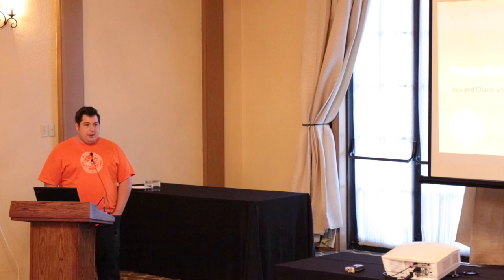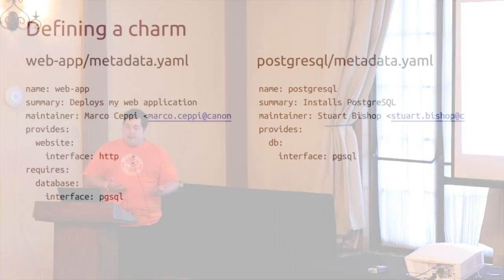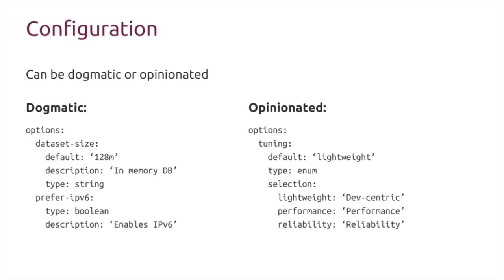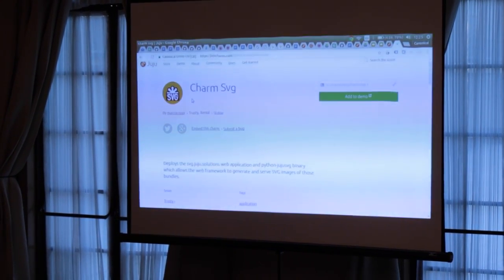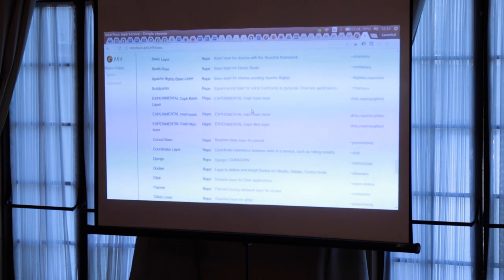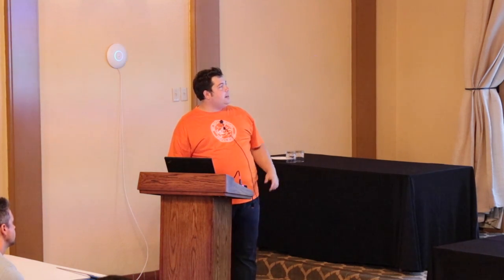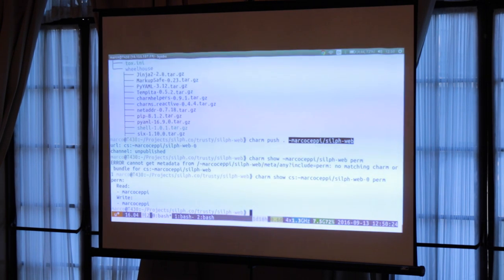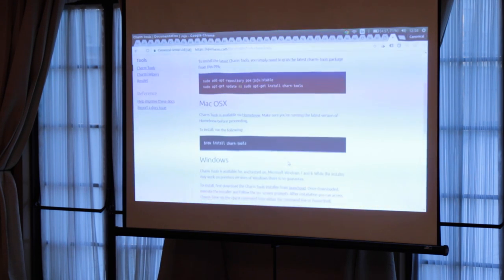Charm Design - Juju Charmer Summit Pasadena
How do Juju charms work? Take a deep dive with Marco Ceppi from Canonical in our session from the Juju Charmer Summit in Pasadena.